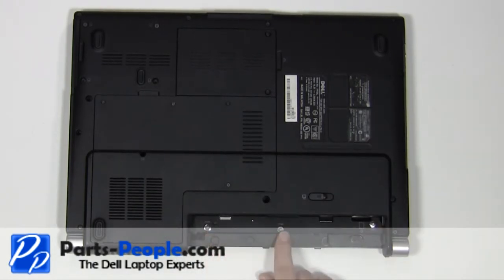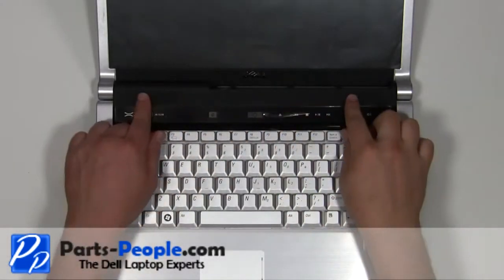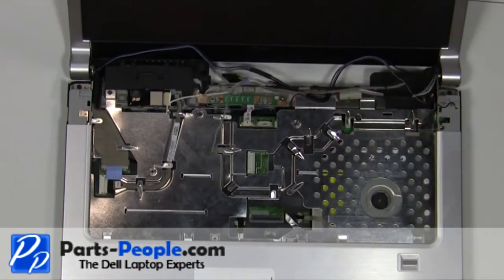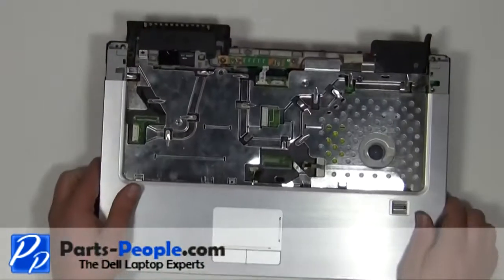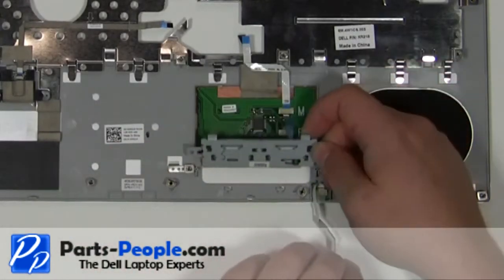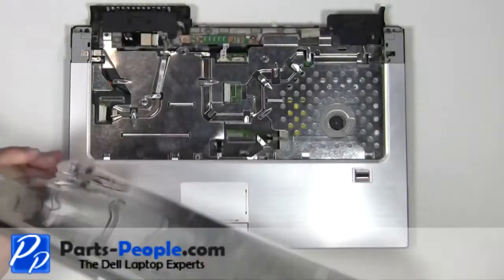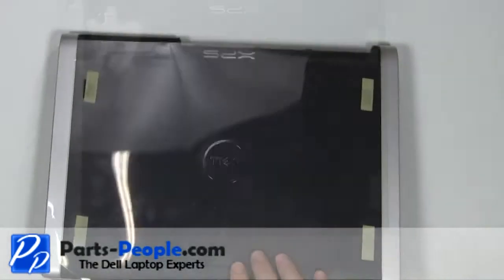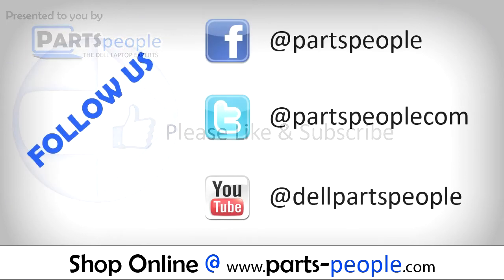Dell XPS M1530 | Mouse Button Replacement | How-To-Tutorial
Learn how to install and replace the laptop Mouse Button on a Dell XPS M1530 laptop. This will take you set by set through the complete installation and replacement process.  The only tools needed is a small phillips head screw driver and a small flat head screw driver.

You can view full written instructions for this Dell XPS M1530 Mouse Button repair here.